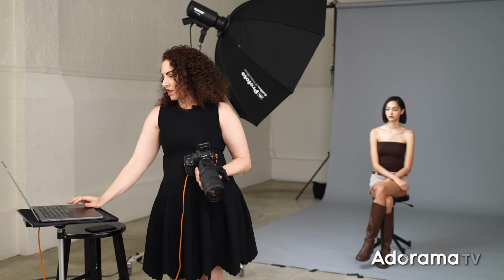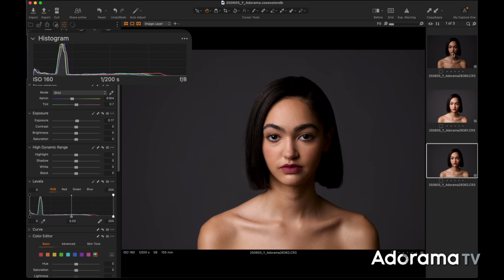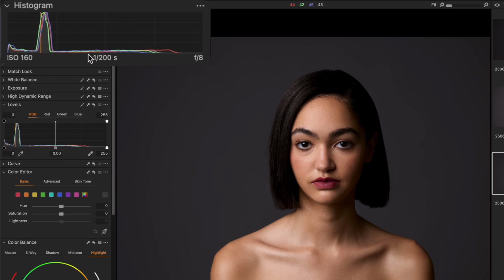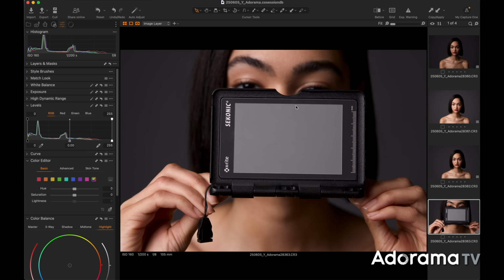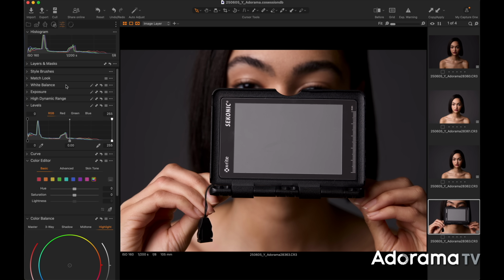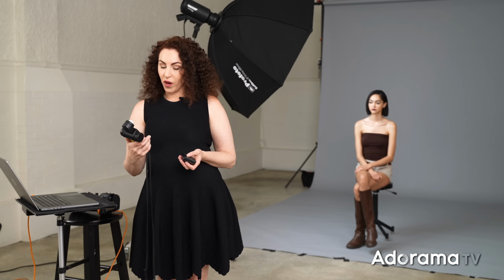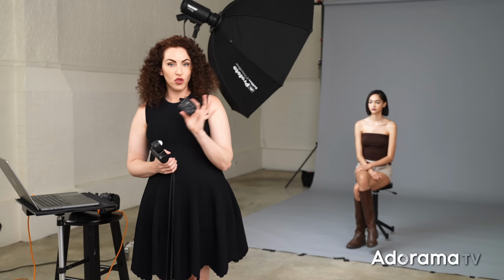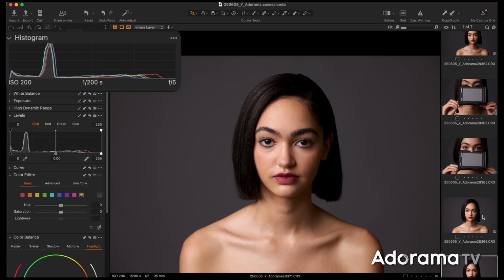How to Get Perfect Exposure with Flash with Lindsay Adler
Getting the right exposure with strobes can feel tricky—especially when you’re used to natural or continuous light where “what you see is what you get.” But once you understand the core variables that affect strobe exposure, you'll gain full control and stop second-guessing your images.

In this video, I walk you through how to achieve correct exposure with flash by demonstrating the effect of how aperture, ISO, strobe power, and light distance work together.

You’ll also learn how to use tools like the histogram, gray card, tethering, and light meter to eliminate guesswork!

What You’ll Learn:
4 variables that control flash exposure: aperture, ISO, light power, and light distance
Why shutter speed doesn’t affect strobe exposure
How to read a histogram to evaluate exposure
How to use a gray card to get a reliable exposure reference
The basics of using a light meter for precision exposure

Lindsay Adler is a fashion and beauty photographer, educator, and author based in New York City. Her editorials have appeared in Bullett Magazine, Zink Magazine, and Fault. She has contributed to photo publications like Professional Photographer, Rangefinder Magazine, and Popular Photography.